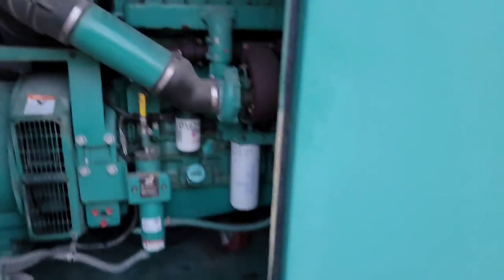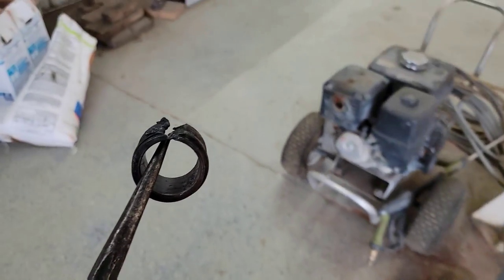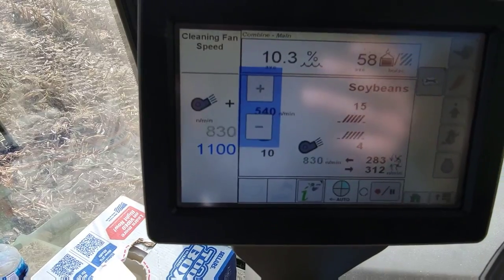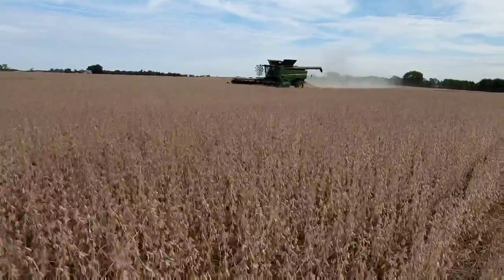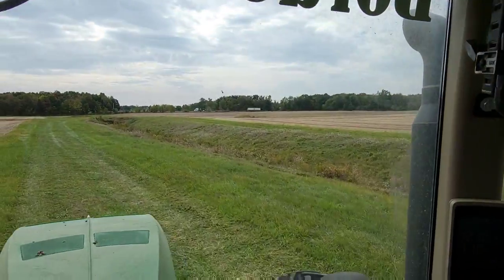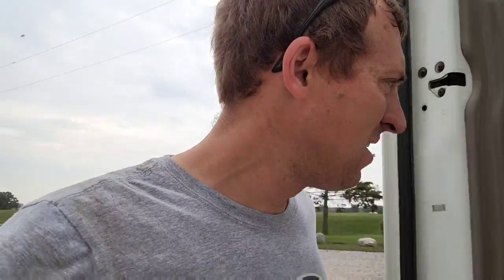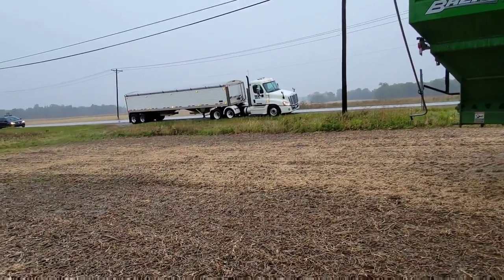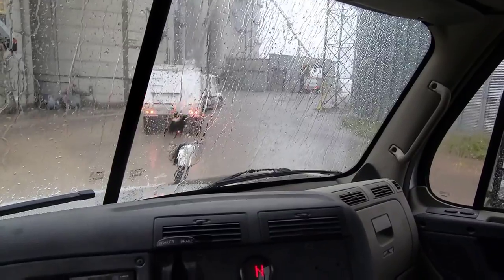How to Rehydrate Soybeans 🌧 - #518